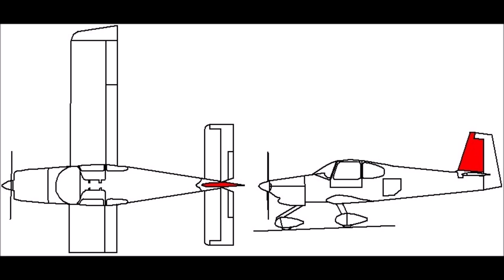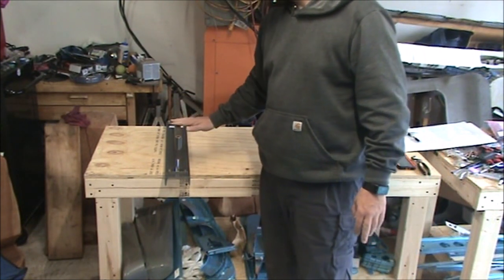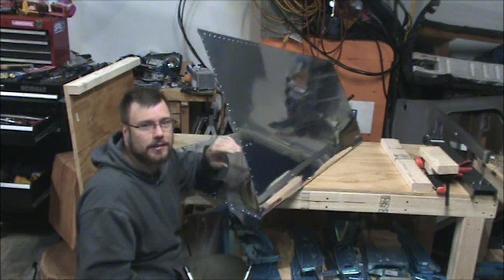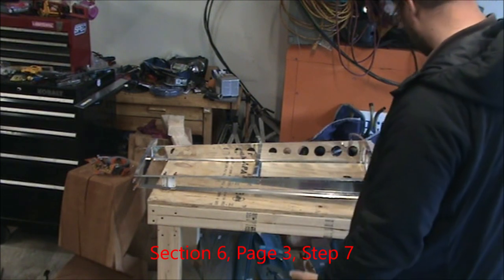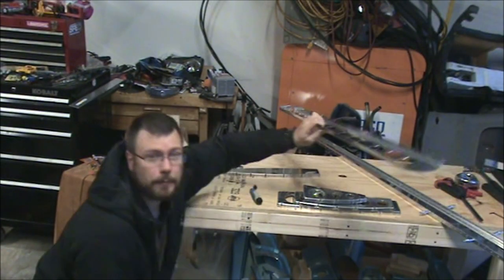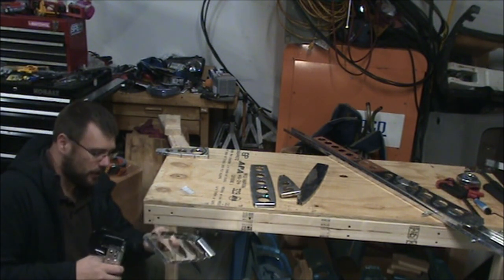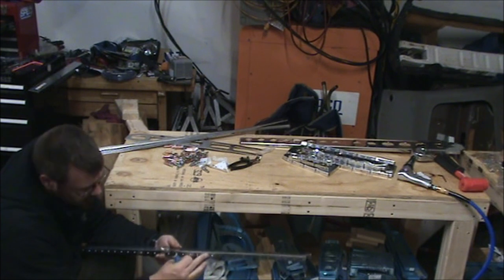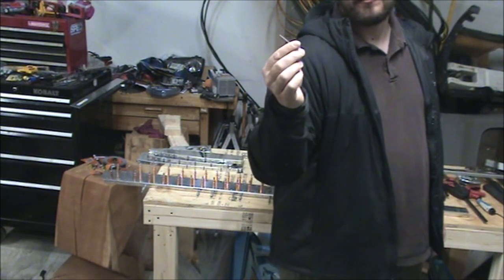RV-10 Build - Day 6, 7, 8, & 9 - Vertical Stabilizer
RV-10 Build Day 6, 7, 8, & 9 Vertical Stabilizer - Section 6, Page 3, Steps 4 - 9 and Page 4, Step 1.

Sorry about the length, put four days in this one. I will keep it at three days at most in the future to avoid long videos.

0:00 Intro
2:28 Section 6, Page 3, Step 4
17:02 Section 6, Page 3, Step 5
20:08 Section 6, Page 3, Step 6
44:48 Section 6, Page 3, Step 7
1:19:03 Section 6, Page 3, Step 8
1:30:02 Section 6, Page 3, Step 9
1:36:16 Section 6, Page 3, Step 10
1:37:50 Section 6, Page 4, Step 1
1:39:55 Conclusion